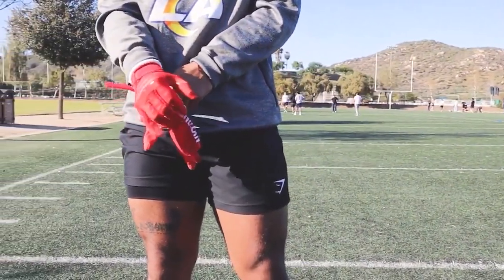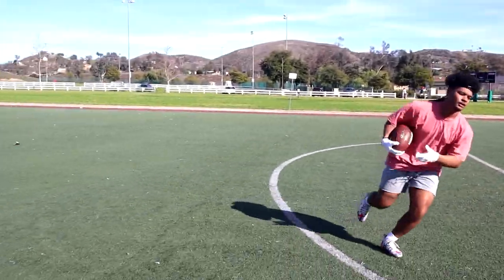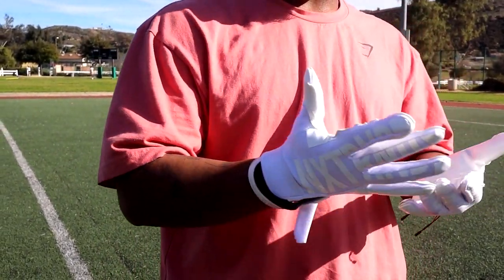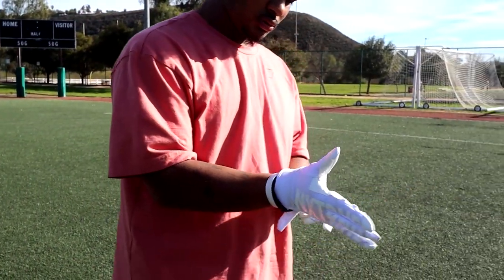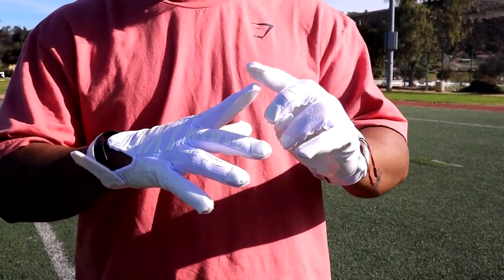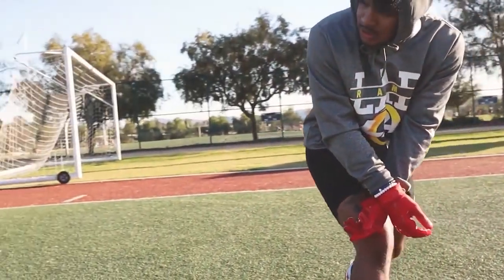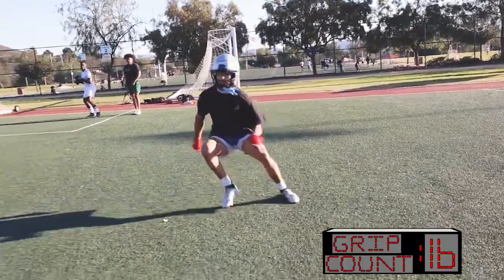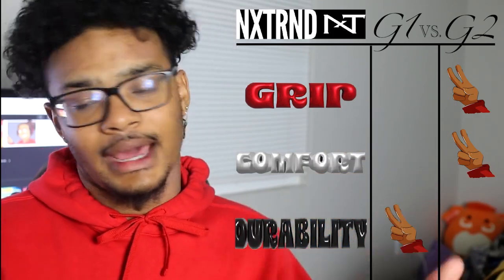NXTRND G1 vs. NXTRND G2 (Comparison Test)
Music I Don't Own:
DiGi - Shining
Yo Pi'Erre Instrumental

0:00 Grip
2:05 Comfortability
3:22 Durability
4:59 Conclusion
5:26 What Gloves Should YOU Get??